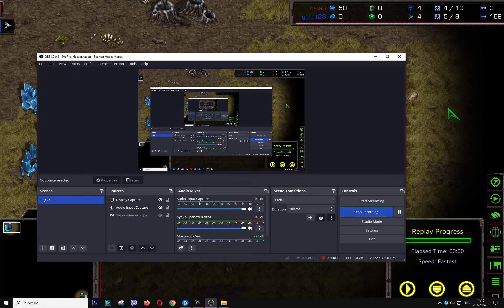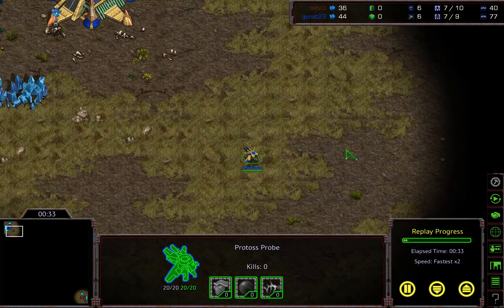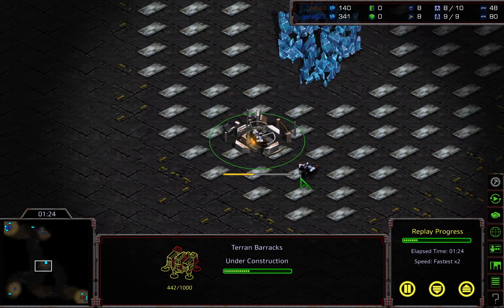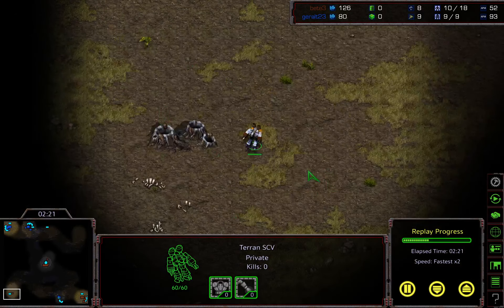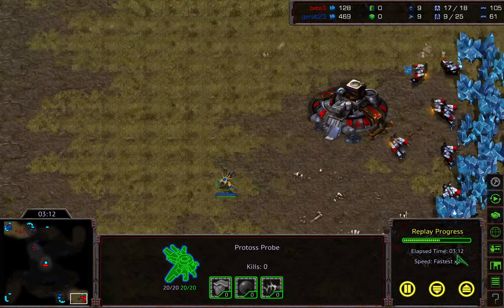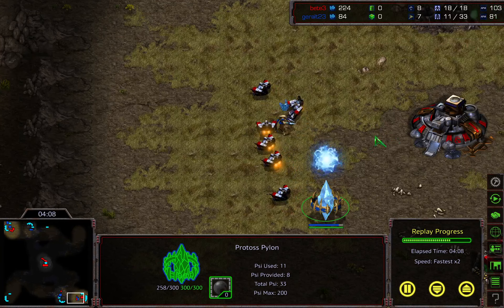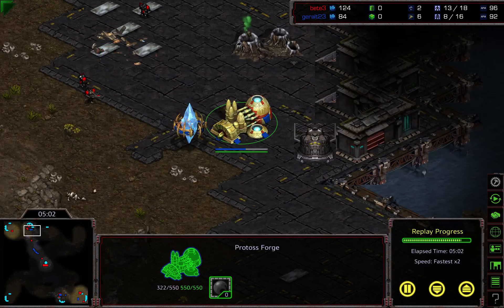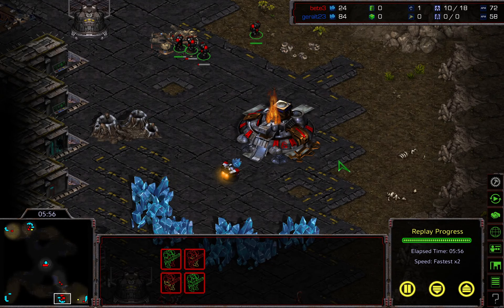Ladder HARD Aping (bete vs geralt) Starcraft Brood War (Remastered)